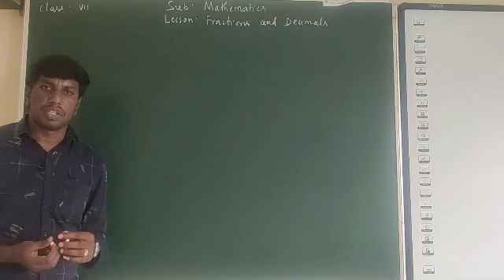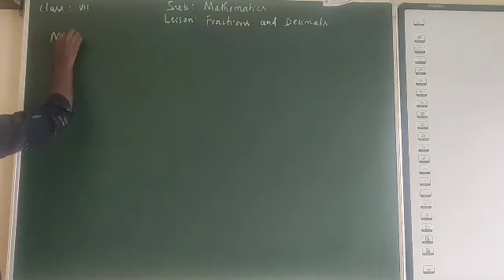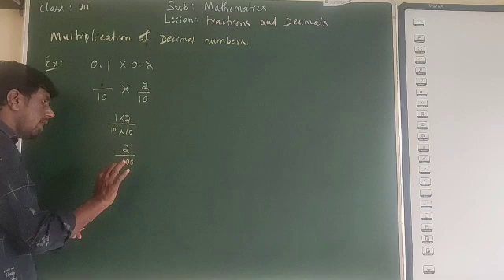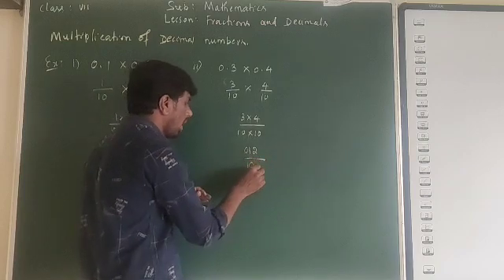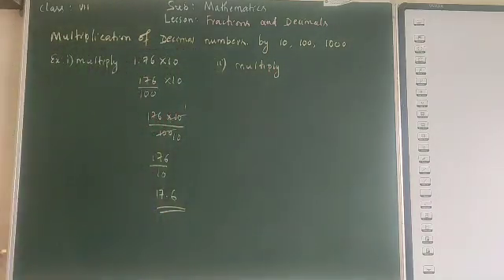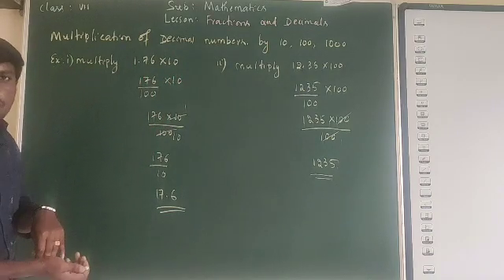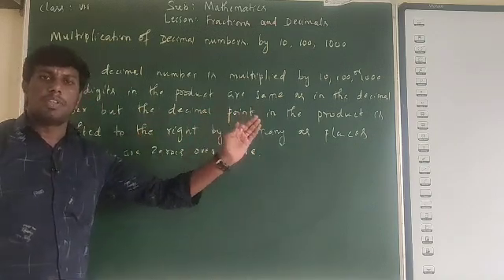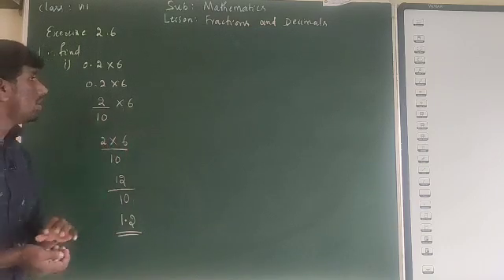Class 7 Maths Fractions and Decimals Part 15